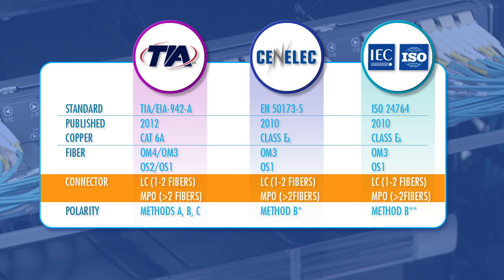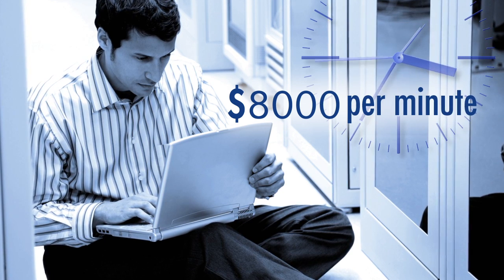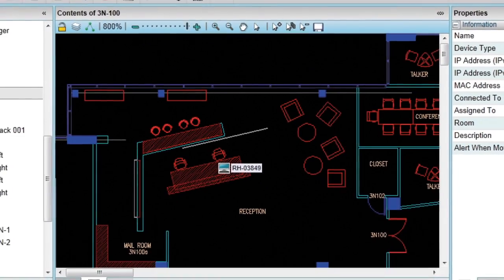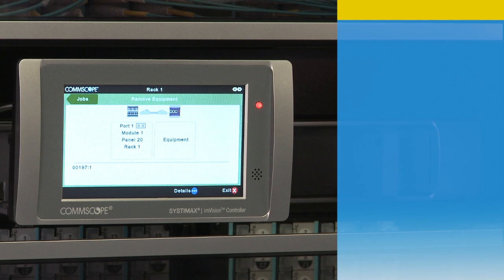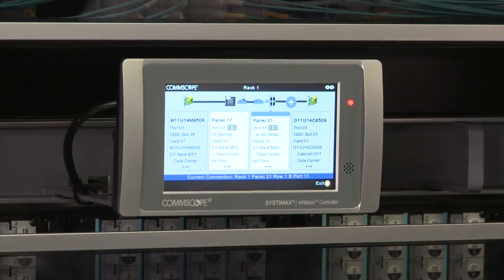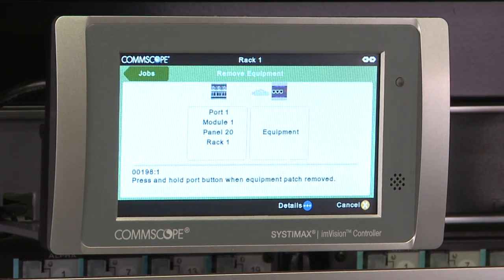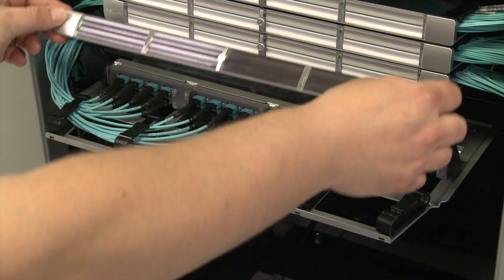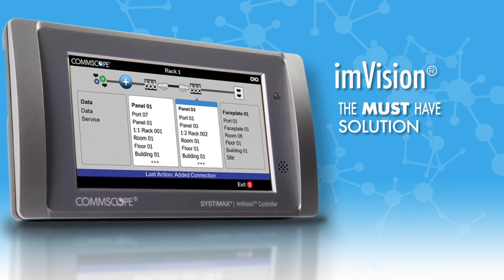Managing Critical Data Center Fiber Connectivity with imVision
Data center traffic, including fiber density, continue to grow. But, with imVision, you no longer need to choose between high density fiber and physical layer management. It’s the smarter way to manage your critical fiber connections. It’s no longer just the “nice to have” solution. It’s the “must have” solution.